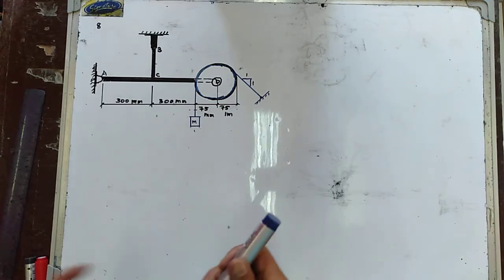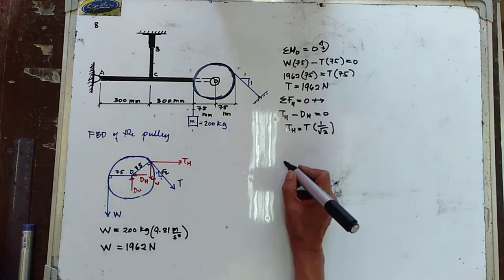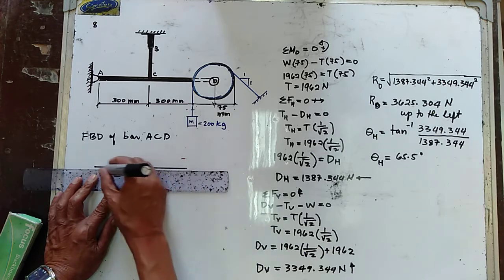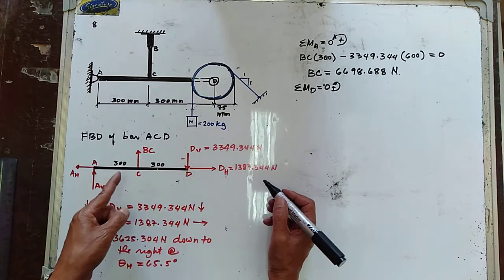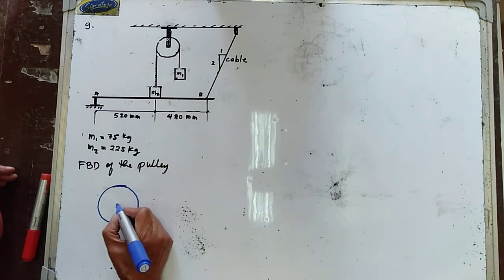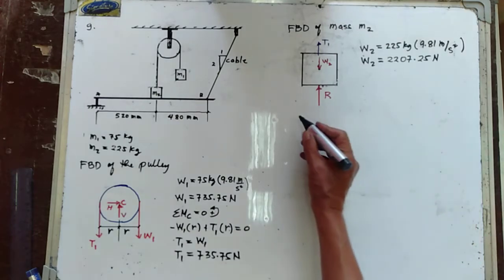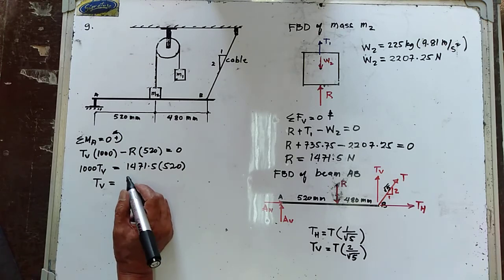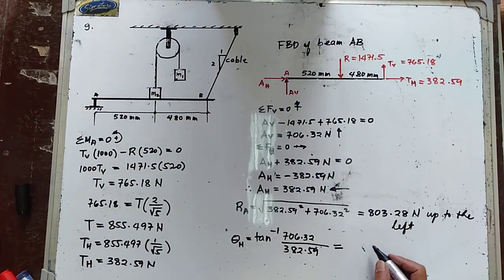Equilibrium of Rigid Bodies part 3